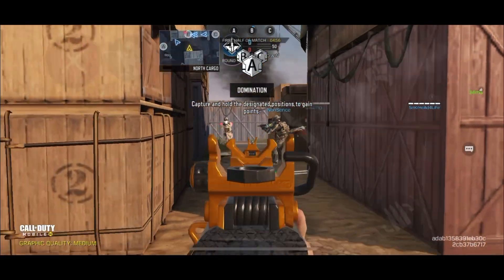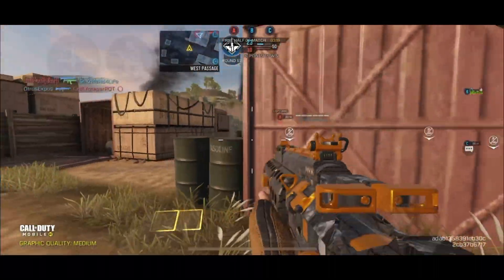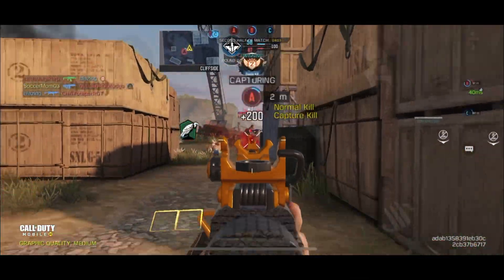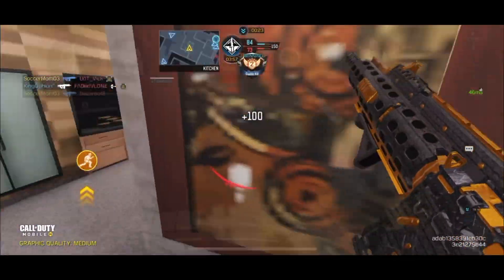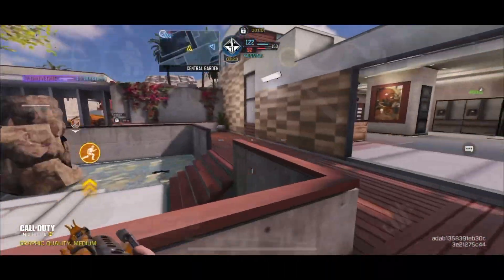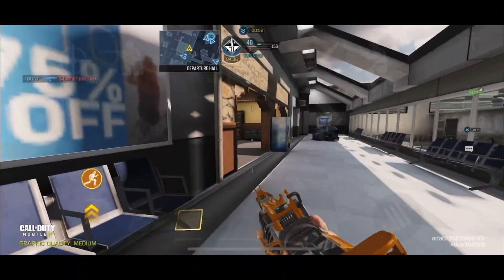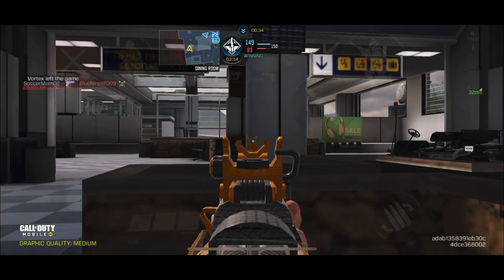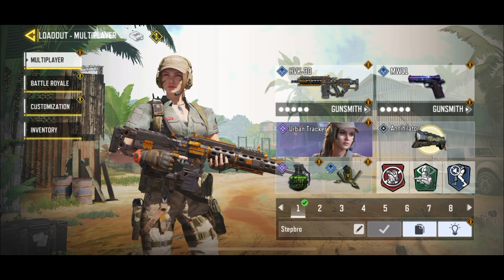this HVK-30 Gunsmith Loadout/Class is BROKEN!! iFerg & Path.exe were right! | Call of Duty Mobile